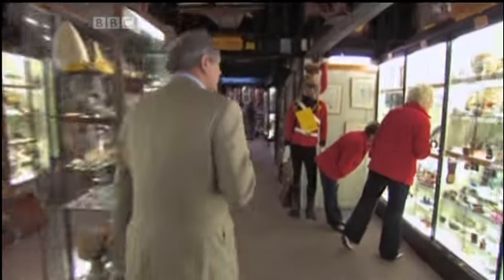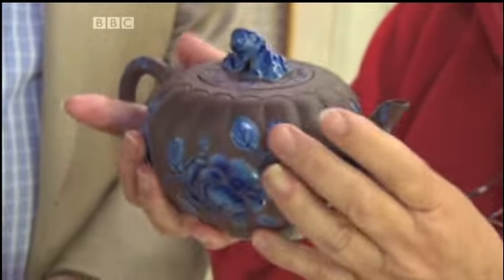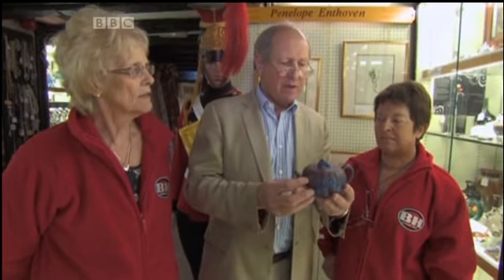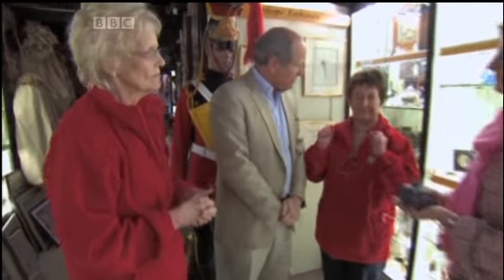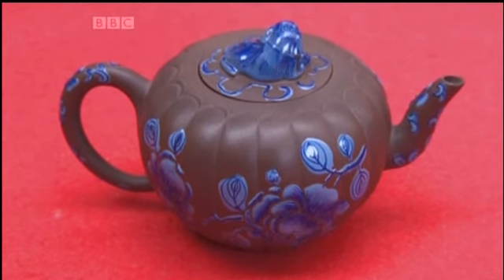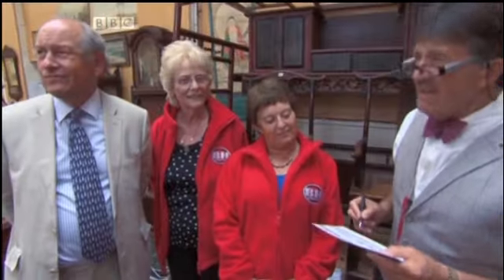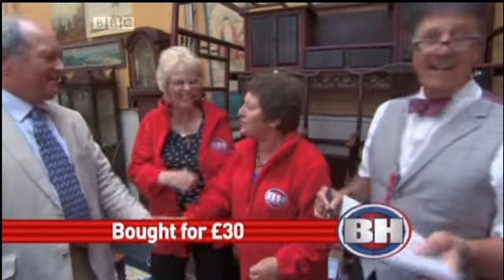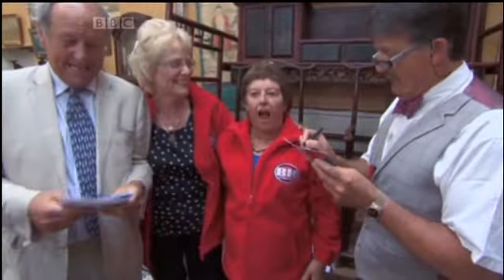Bargain Hunt: The teapot is Quite Wrong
Charlie Ross thinks the Chinese teapot is modern but worth the 30 pound cost